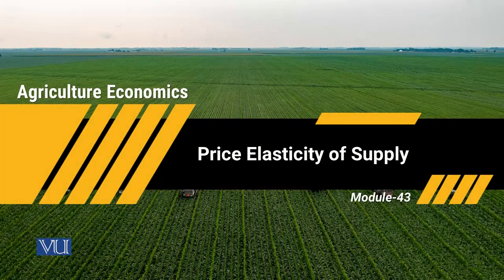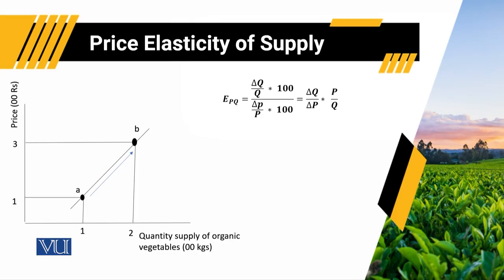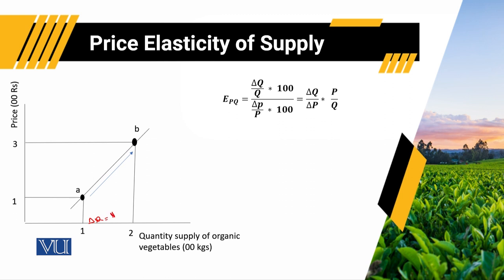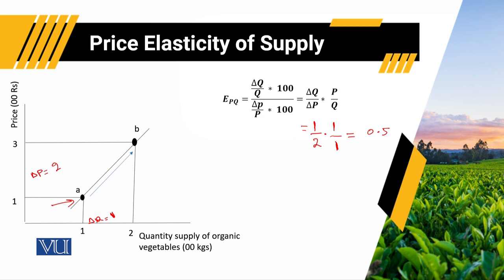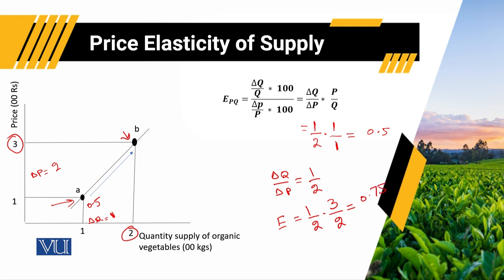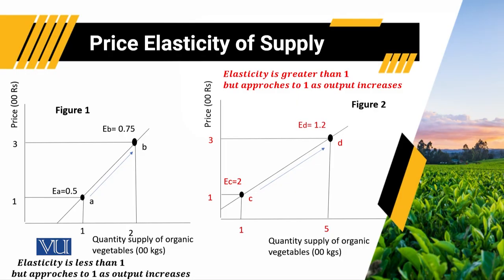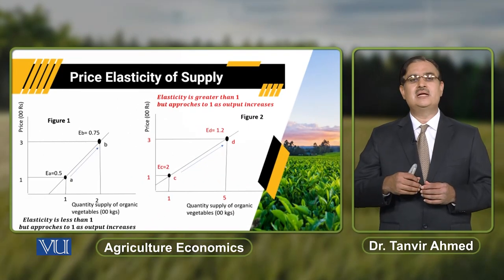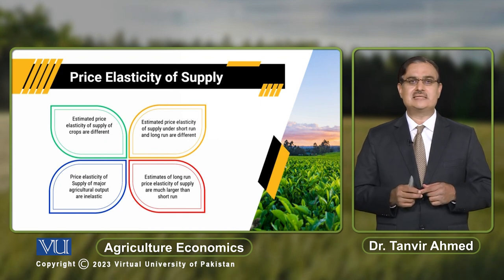Price Elasticity of Supply | Agricultural Economics | ECO608_Topic043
Topic043: Price Elasticity of Supply,
By Dr. Tanvir Ahmed